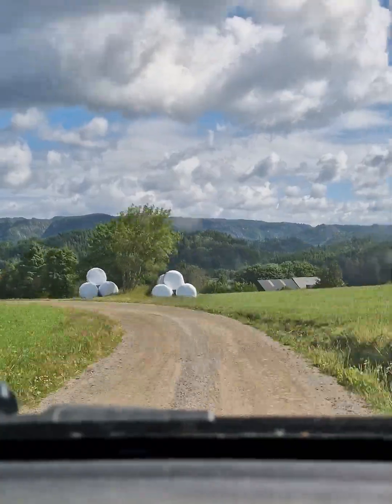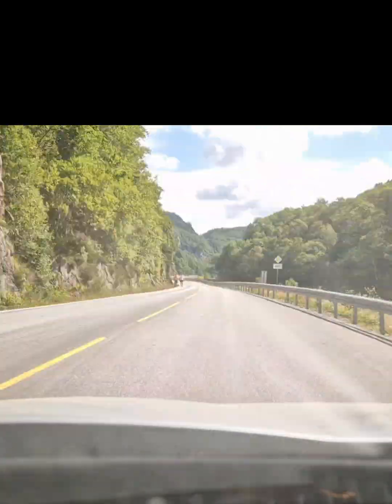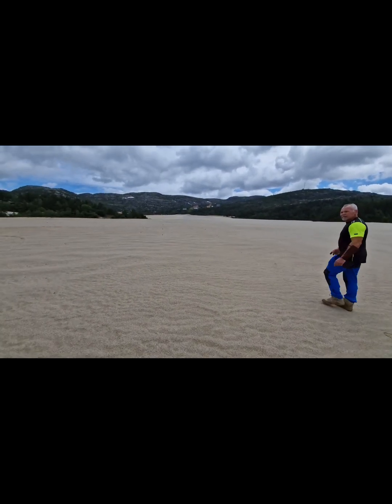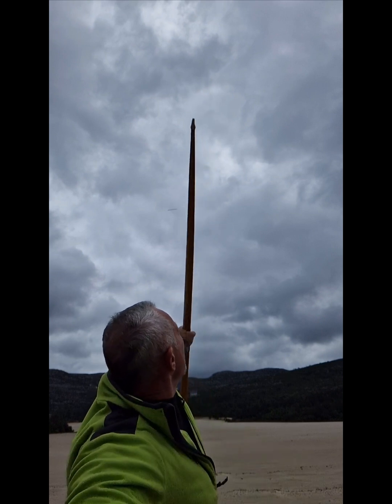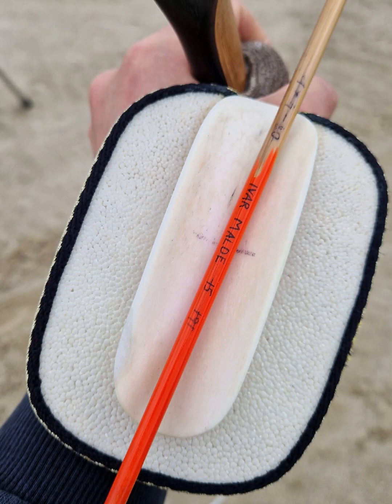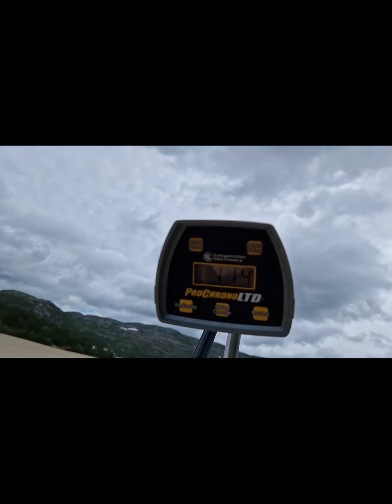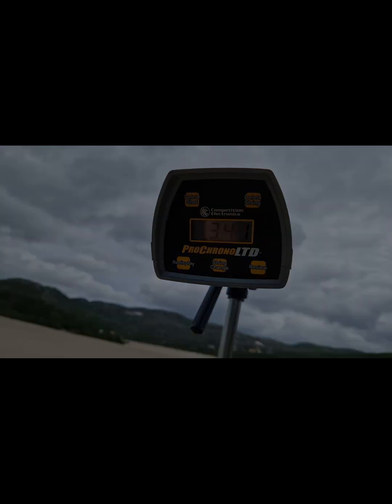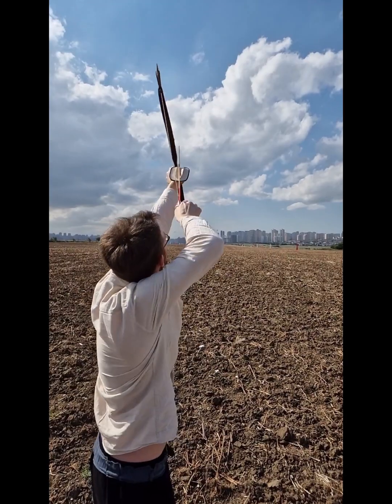Testing the worlds fastest 90 pound traditional bow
This video shows a Turkish glass-laminated bow being shot for distance while the arrow speed is measured as well. How far will the arrows fly at a certain launch speed? The best shot pf the day went 544 meters, having been ahot at 338 feet per second.

Ps. regarding the spine testing of short flight arrows like these, the supports of the spine tester should be 22 inches apart, not 26 as I mentioned in the video. Standard spinetesters operate with 26 inches, but this is naturally not possible with arrows shorter than 26.